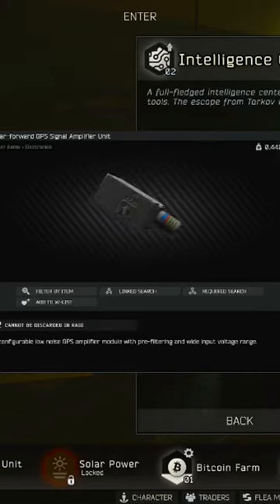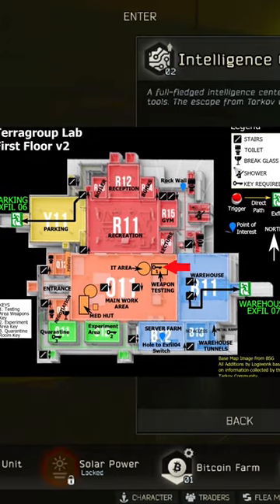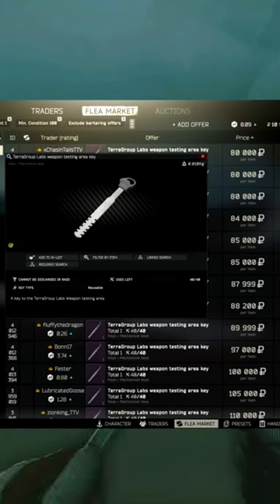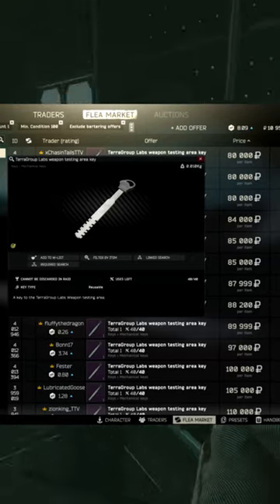Far Forward GPS Singnal Amplifier spawn location in escapefromtarkov